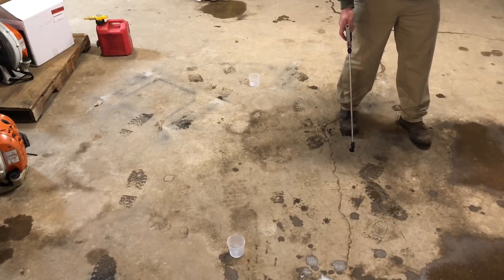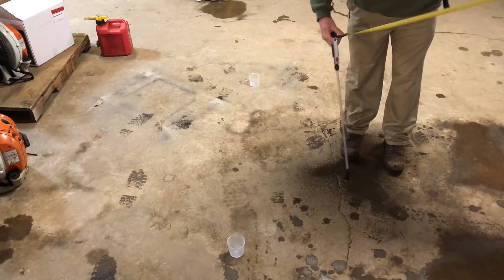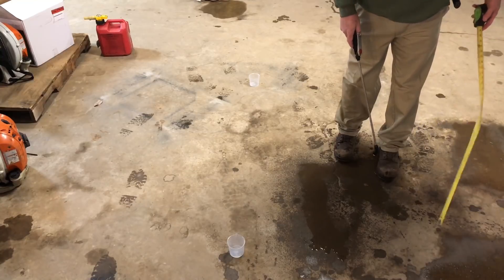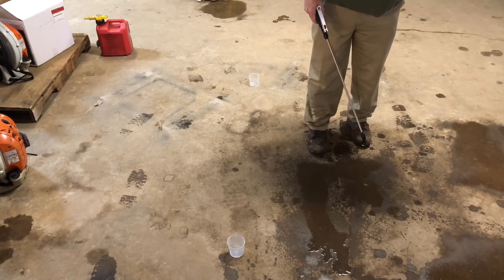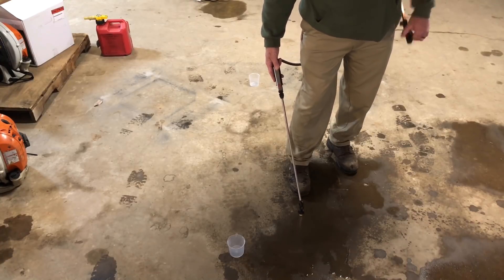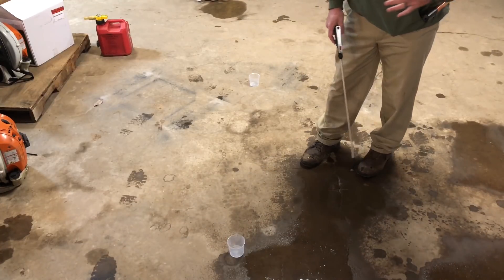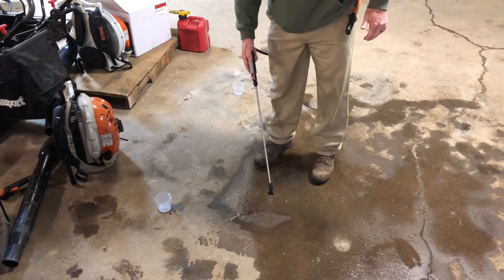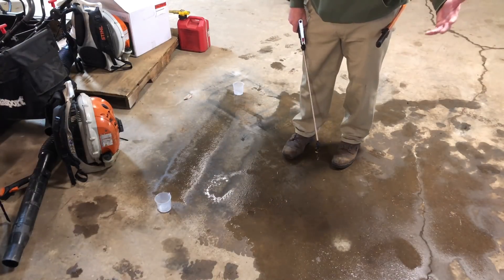How to calibrate a backpack sprayer PART 7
How to calibrate any sprayer PART 7

product/49-year-membership/

product/bio-stimulant-package/

Equipment used:
iPhone 8
iMovie
Zhiyun iPhone gimbal

Greensboro, NC